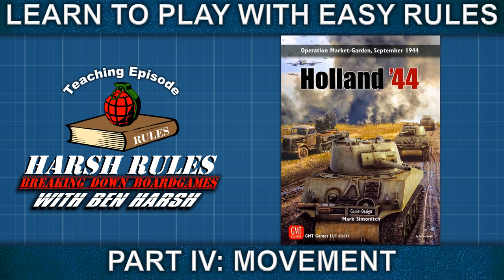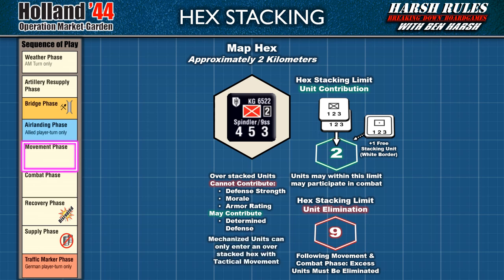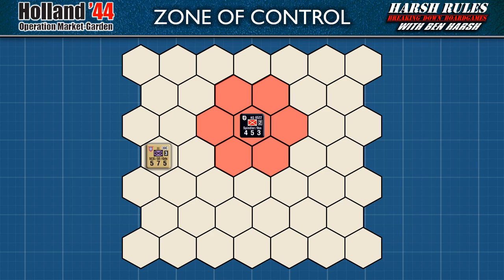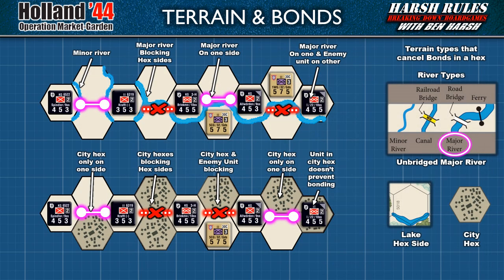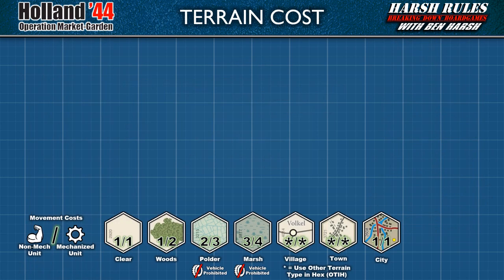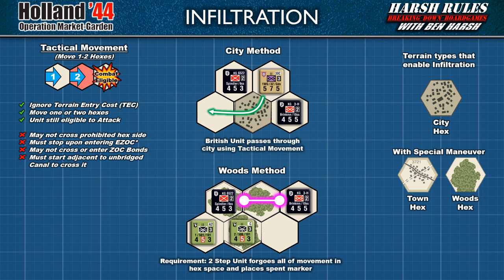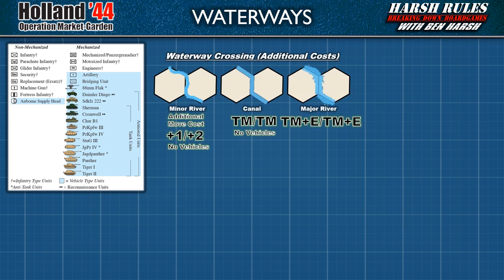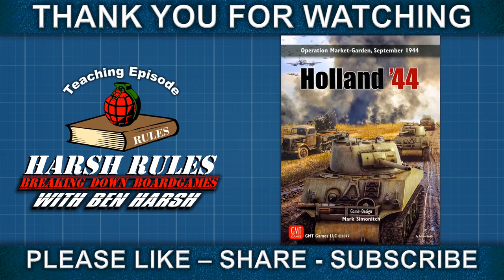Rules Breakdown: Holland 44 - Part 4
Let's continue to learn to play Holland 44

Chapter Listing
0:00    Intro
1:34    Stacking Limits
5:13    Zone of Control
11:00  Movement Phase
14:35  Infiltration
15:36  Road Movement
17:05  Waterways
19:53  Dense Terrain